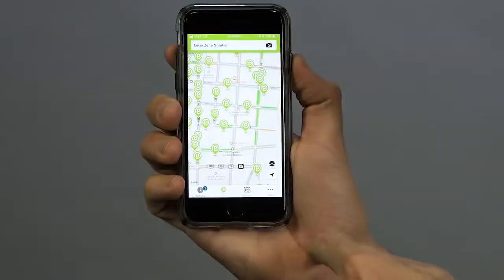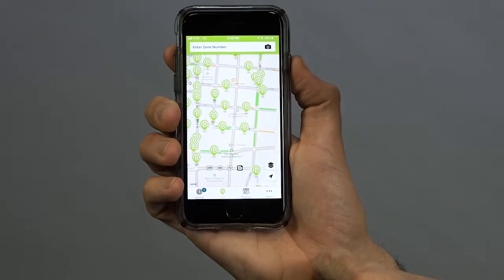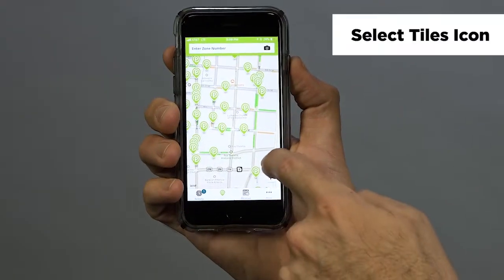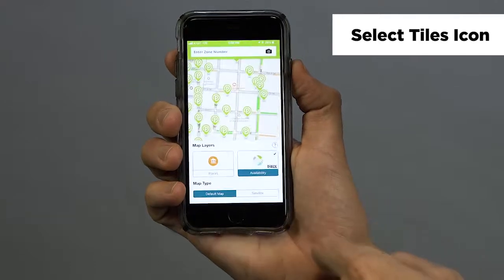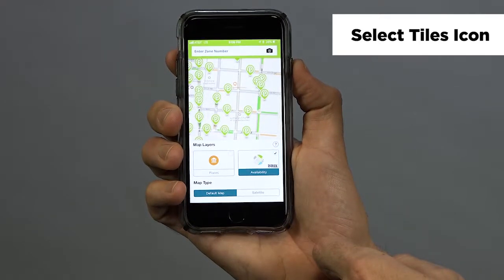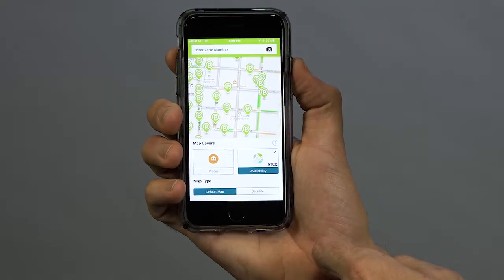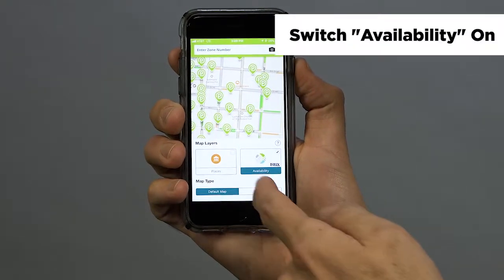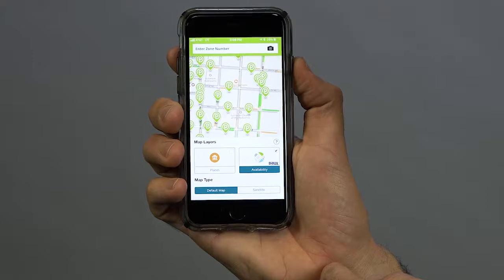ParkMobile App: Parking Availability Feature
See how to use the parking availability feature in the ParkMobile App:
Hey, I'm Jeff from ParkMobile. Today I want to talk to you about the parking availability feature that's available in the ParkMobile app. So let's take a look. The parking availability feature shows you where available spots are near you. So you can drive right to the area where there's plenty of parking and avoid the areas where there's no parking. Now parking availability is only for ParkMobile Pro members. So make sure you are a member of ParkMobile Pro and then you'll get this great feature. So let's take a look at how it works. When you open the ParkMobile app, you want to just click on this tiles icon right here on the bottom right and make sure that your availability is switched on. In the app, you'll see color coding around the map and you'll see different colors. You'll see green. You'll see yellow. And you'll see red. If it shows you green, that means there is parking available in that area. If it's showing you yellow, it means there are some spots available but some spots are taken. And if it's red, it means there's just no parking in that area. So you want to avoid those streets. Some streets are also marked in gray. That just means that there's just no parking on those streets. So generally if you want to park, don't go to that area. But this is a really nice feature. You look on the map. You see where the green is on the map. And you drive directly to that area. Really saves time driving around looking for parking. Reduces your carbon footprint. It just makes parking a little easier, a little smarter. So check it out in the ParkMobile app today.